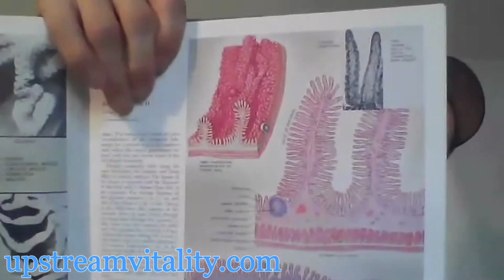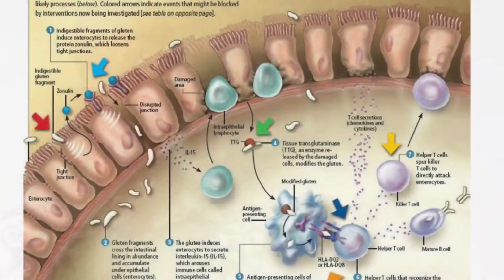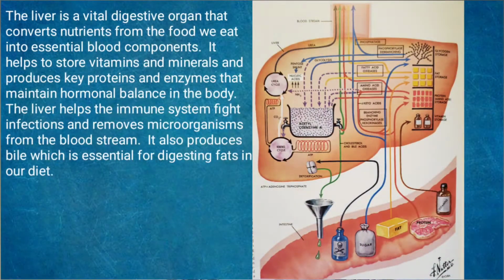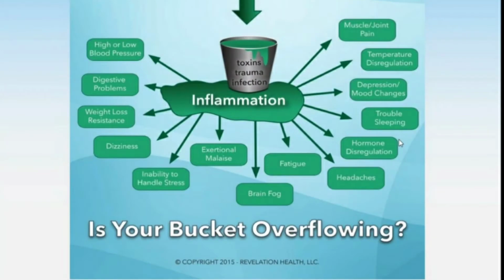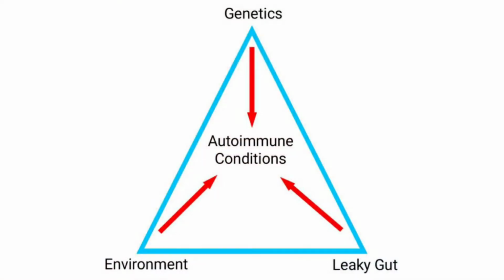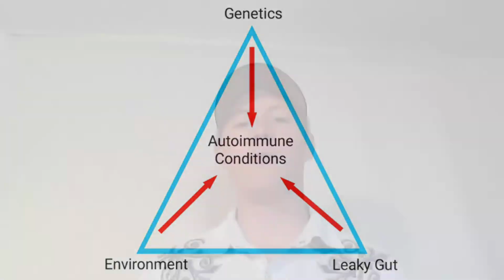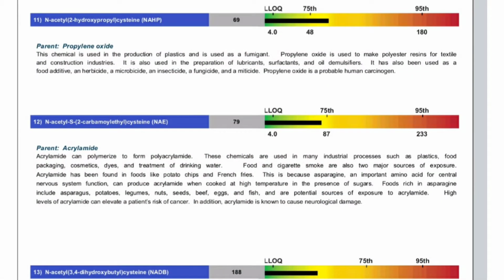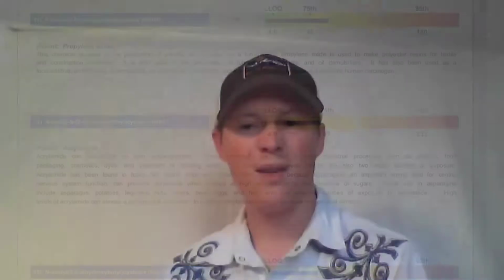Foods, chemicals, health challenges!